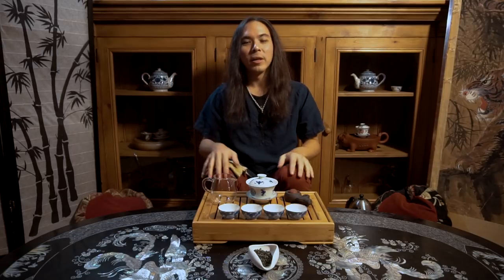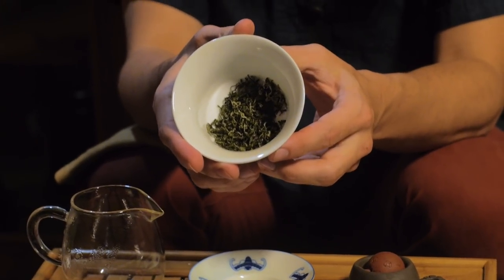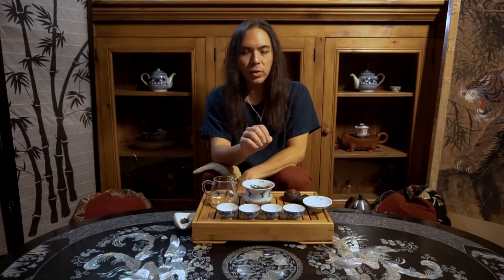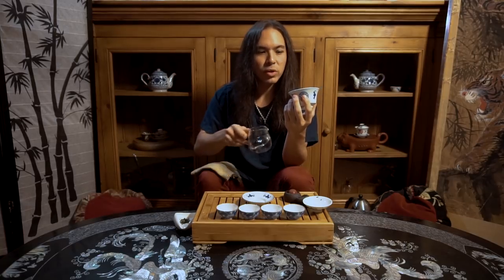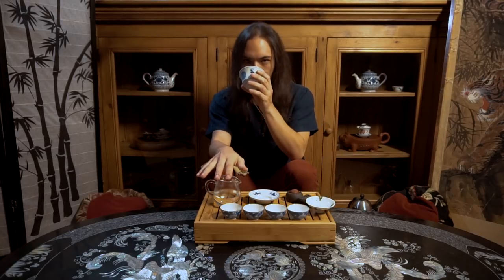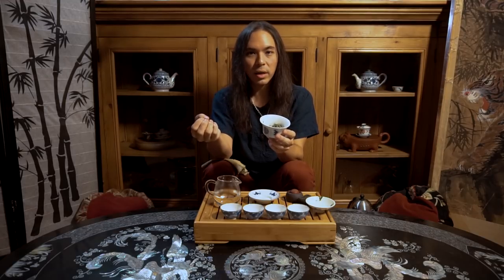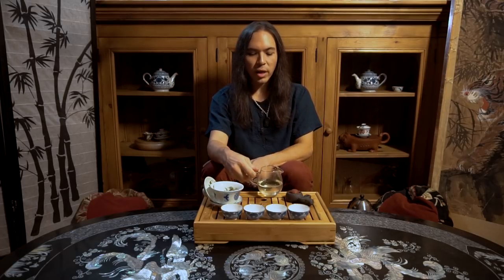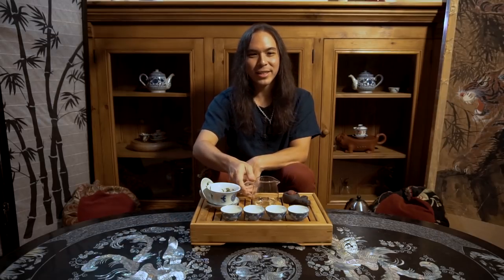Gong Fu Tea|chA - Episode 11 - Green Tea (綠茶 | lǜchá)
In this Episode, So Han discusses Green Tea (綠茶 | lǜchá). Green tea is defined by it's low/no oxidation level, having undergone the shaqing (殺青), a charcoal cooking process that halts the oxidation process by denaturing the enzyme polyphenol oxidase, shortly after picking.

The tea featured in this episode is Meng Ding Gan Lu, a sweet and downy snail curl style green tea from Meng Ding Mountain in Sichuan Province.

Welcome to Season 2 of Gong Fu Tea|chA!
A humongous thank you to all our viewers for your continued support!
In Season 2 (Episodes 11-25), we'll be discussing various types of tea. We've broken it down into 14 types. At the end, we'll do an overview off all the types we've discussed.

Special thanks to Louie Zong (@everydaylouie on twitter) for the additional music clip

Production Credits:
Directed by: Echo Duemig
Director of Photogoraphy: Jacob Berardi
Edited by: Henry Arrambide
Assistant Edited by: Jacob Berardi
Sound by: Echo Duemig